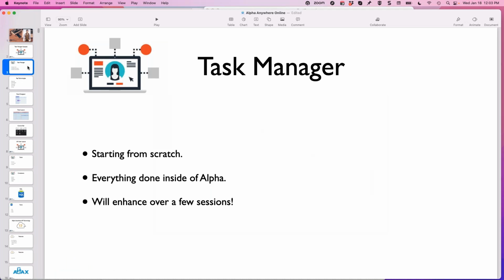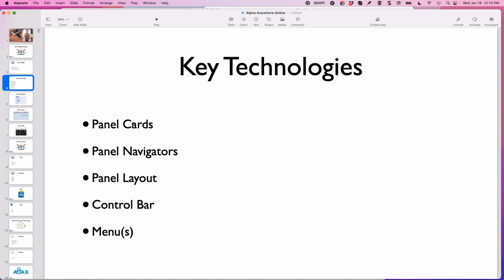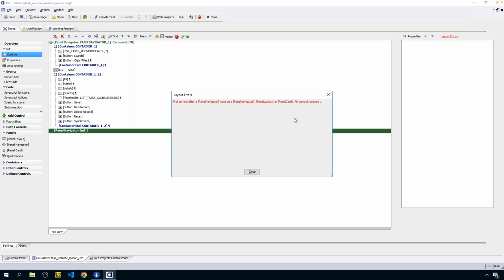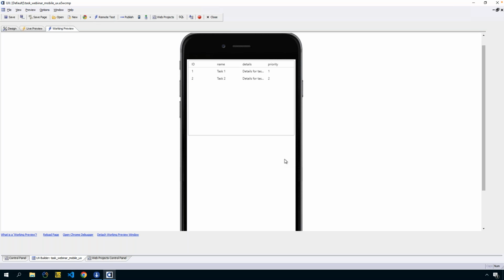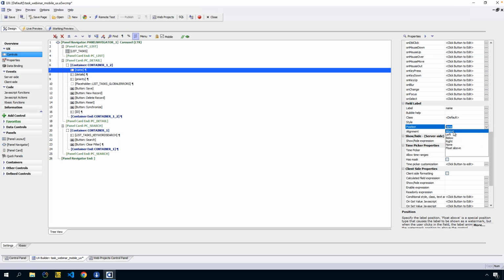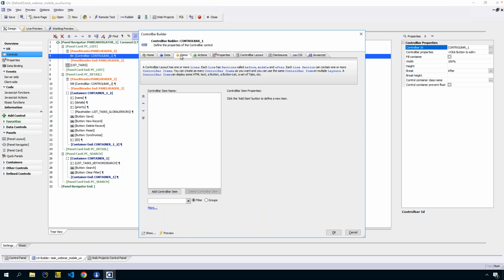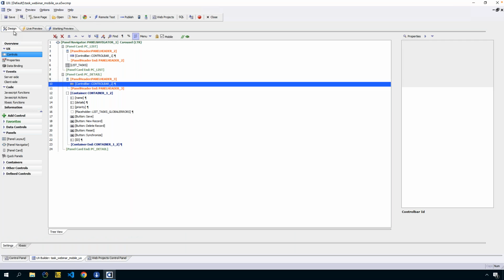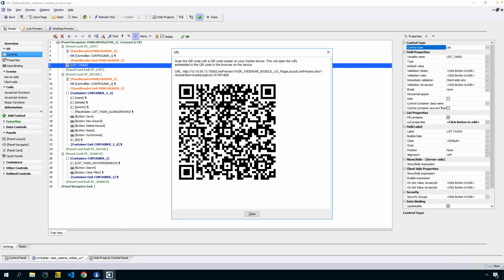How to Build a Task Manager App Part 2 2023 Jan 18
(0:00)
(2:59) Task Manager Example
(3:39) Presentation
(4:04) List-based app Database capabilities
(5:19) Change Information without Coding
(6:25) List Control Capability
(6:51) List Control Genie
(7:13) Mobile-Oriented Phase
(9:09) Pannel Card Technology
(10:07) Panel Control Bar
(10:43) Panel Layout - View Multiple Cards at one time
(11:49) Panel Navigator- Stack of Cards Approach
(12:54) Capabilities of Mobile such as Swipe
(15:09) Start Incrementally
(16:19) Opening and closing tags
(17:21) Layout Errors
(19:27) Working Preview
(20:44) Add Panel Card
(28:04) Vertical or Horizontal Layouts
(29:03) Grid Constructor
(31:57) Eye Dropper
(33:04) Area Top Panel Headings
(34:41) Duplicate or Move Control Bar
(36:28) Renaming Panels - Single Control Bar
(42:03) Selecting a button and selecting click events
(45:17) Add new JavaScript Action
(52:00) QR Codes

-- QUESTIONS? --

youtu.be/7YnyopGNWAE